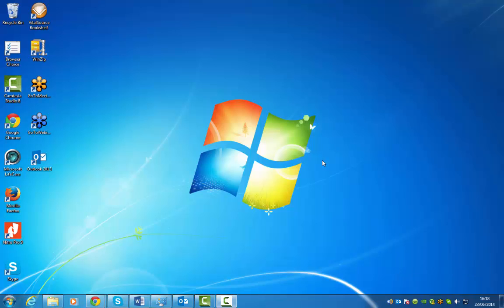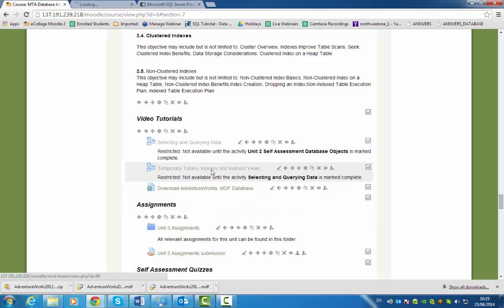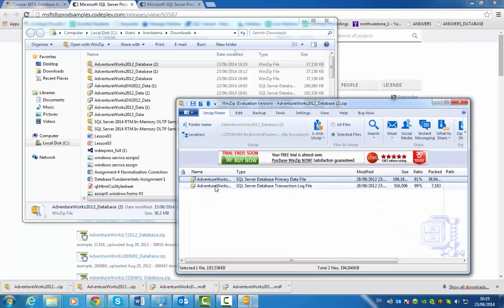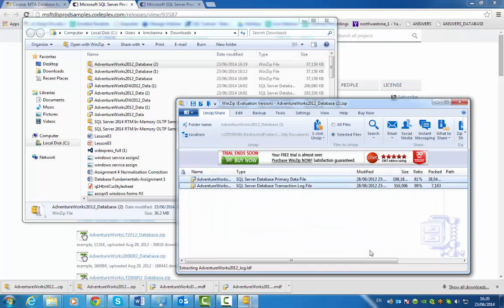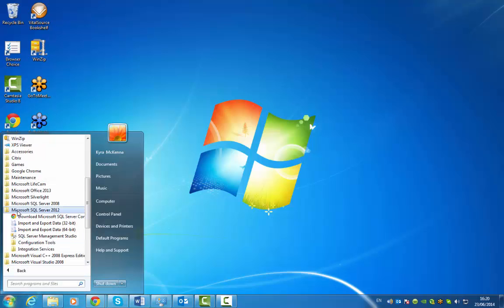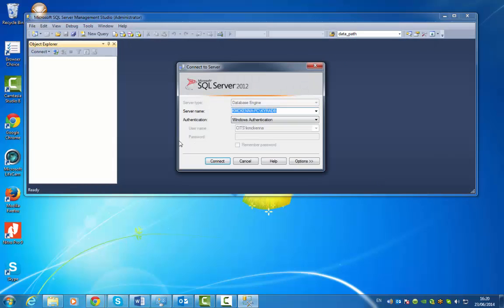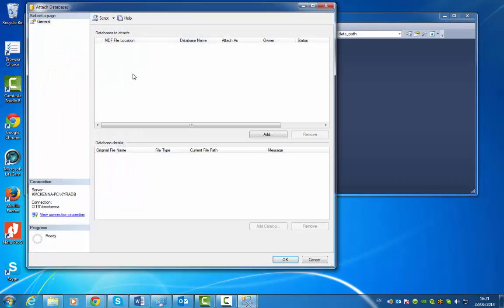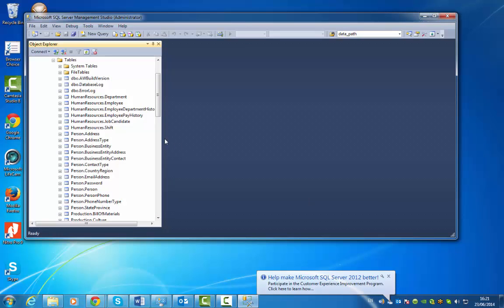Install AdventureWorks SQLServer Database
How to install AdventureWorks Database into SQL Server